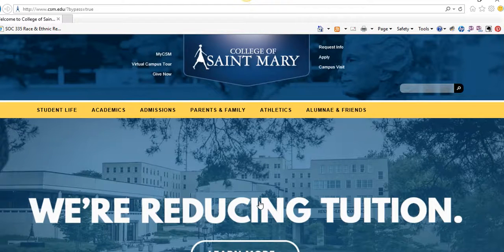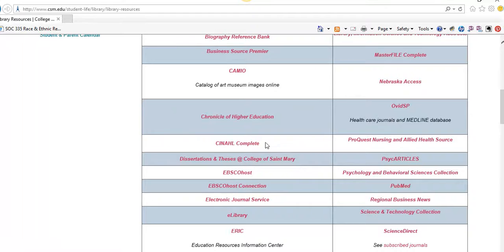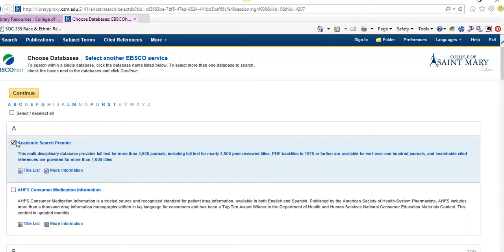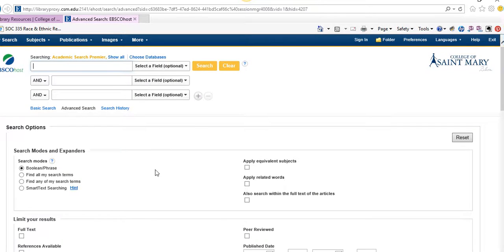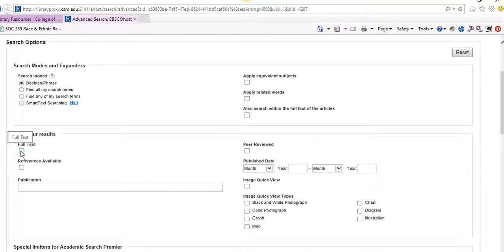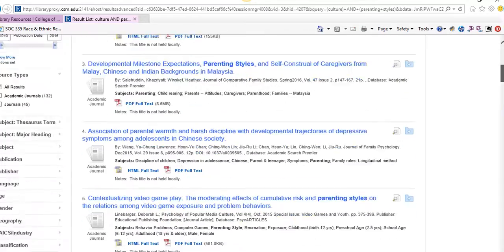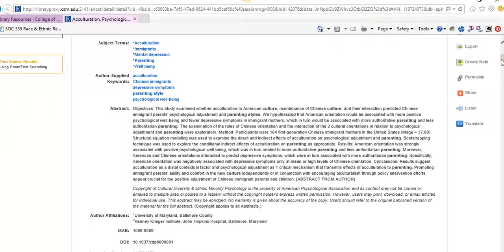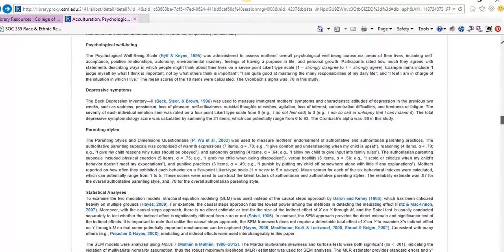PSY 350 peer review article search steps